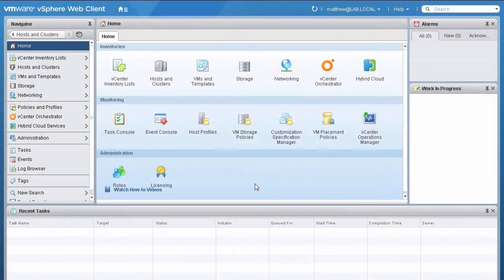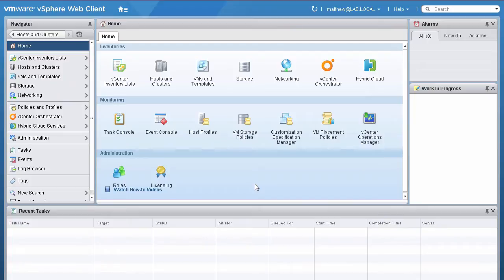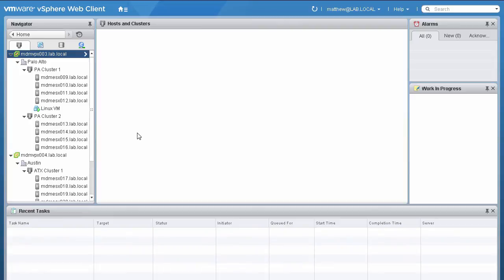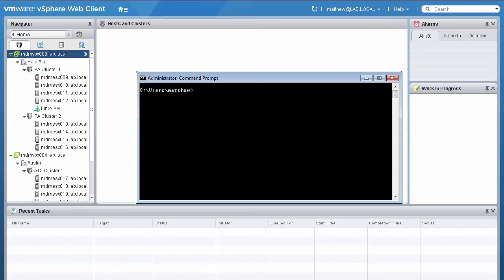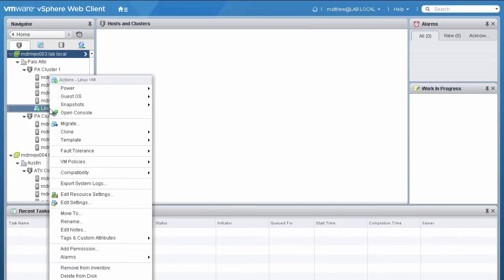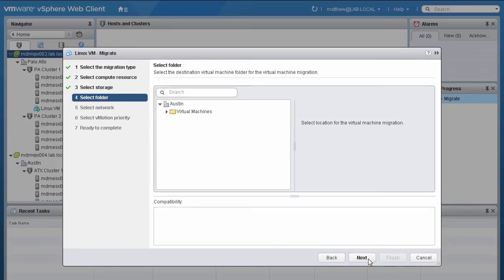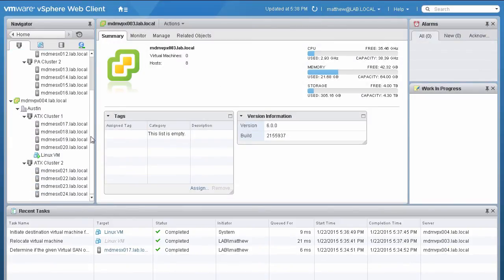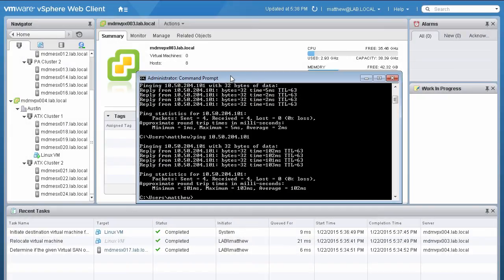VMware vSphere 6.0 vMotion - Long Distance vMotion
This video demonstrates how to vMotion across vCenter instances that span geographical distances.